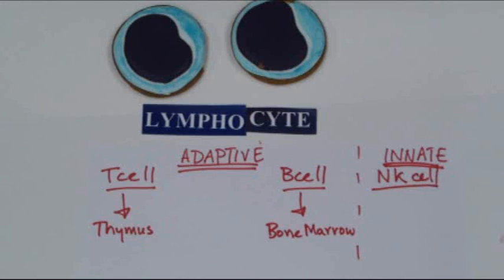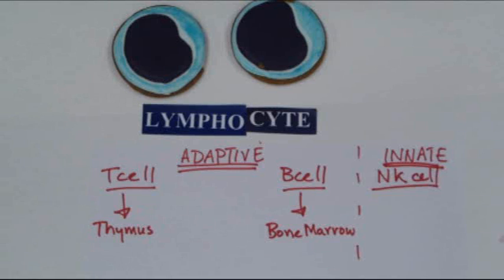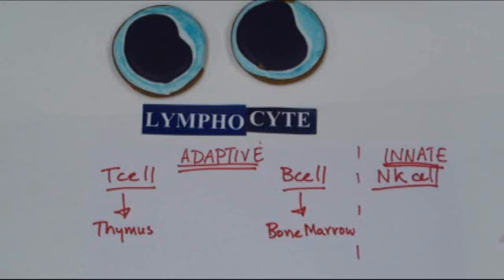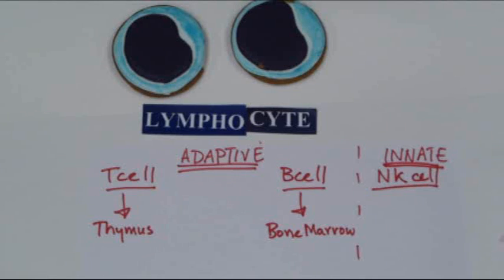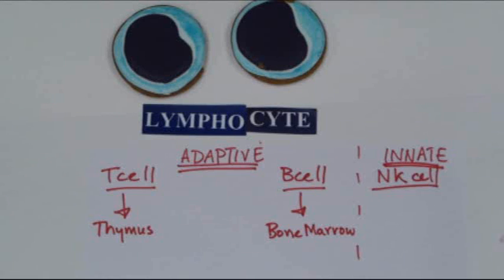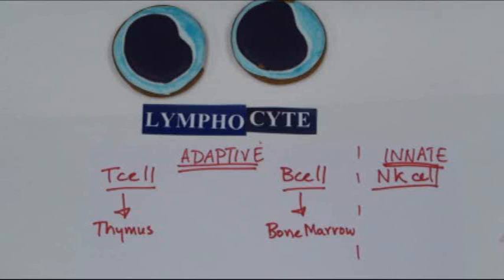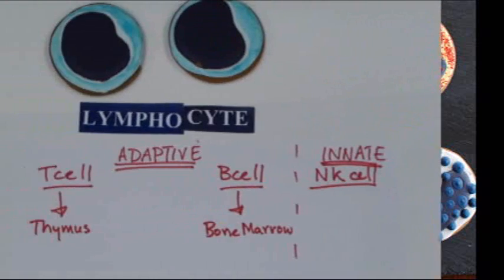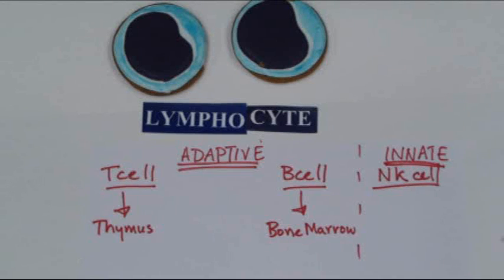Blood Cell Bakery-Lymphocytes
Joanne of discusses the shape and role of lymphocytes, both B and T cells, in the adaptive immune response using cookies delightfully crafted by Ms. Humble of
A link to the introductory video is embedded within this video.